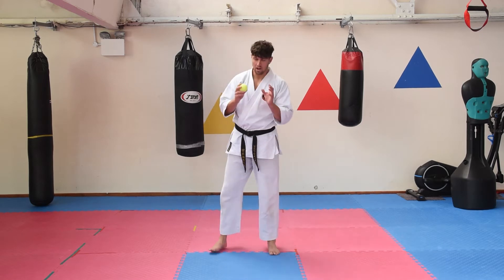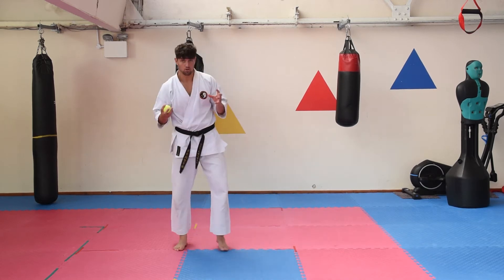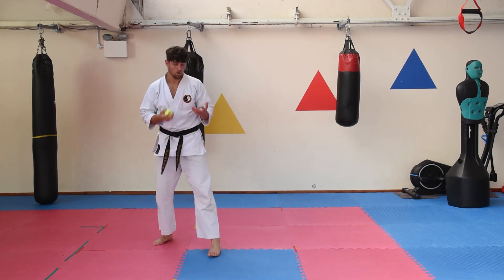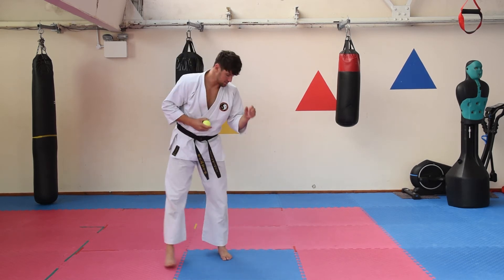Safe and solo kumite reaction training.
Obviously the current situation doesn't currently allow us to physically compete or spar with other opponents. But we can keep our two big hand weapons in tune with a simple tennis ball. This simple drill is transferable to regular kumite, or it can also be used as a simple reaction drill.